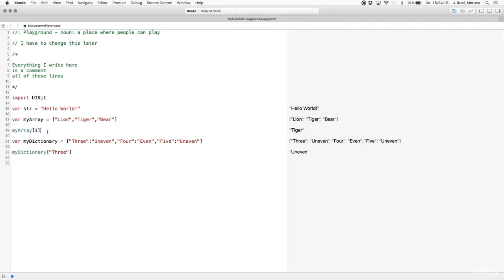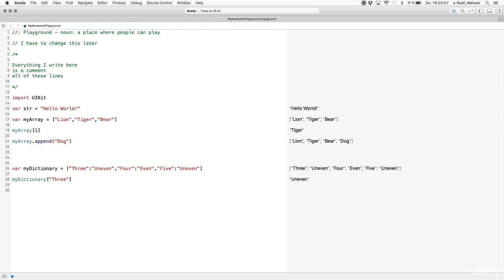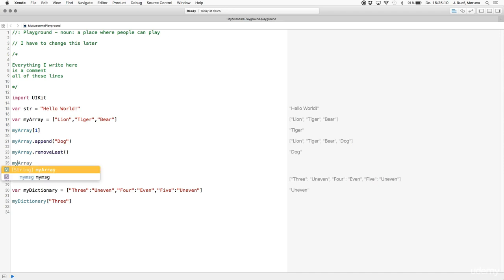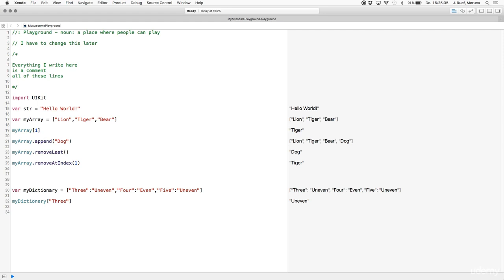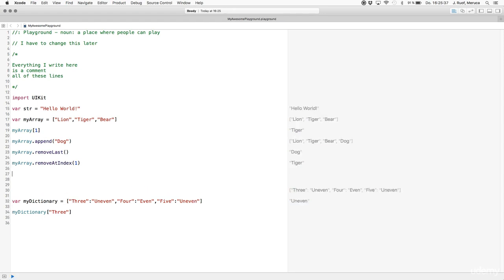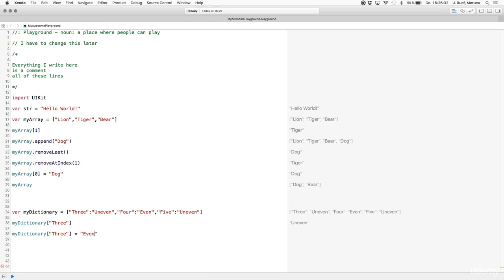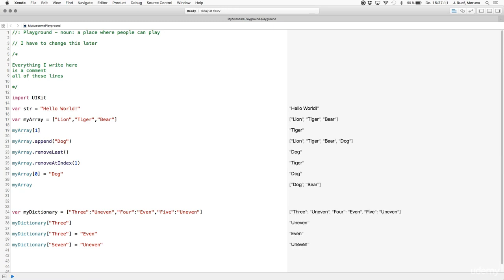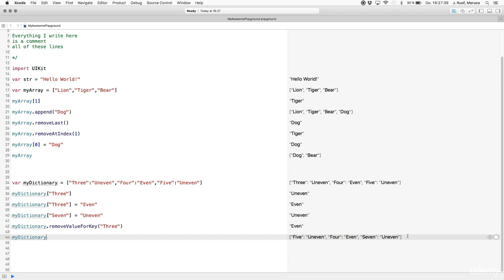Learn How To Code - Professional Swift Development For iOS : Arrays & Dictionaries II